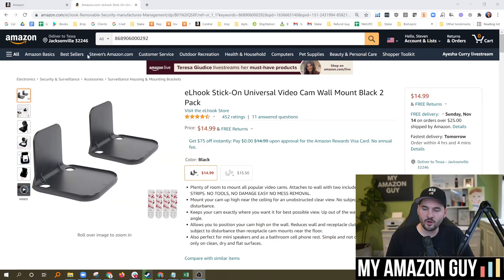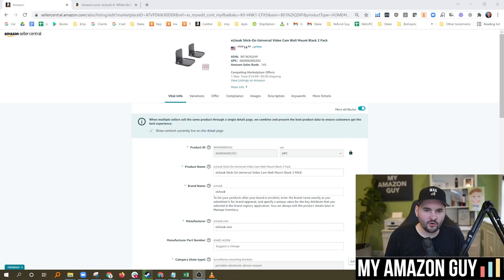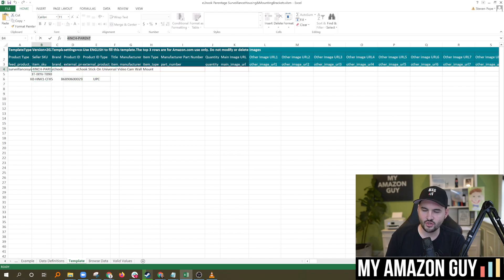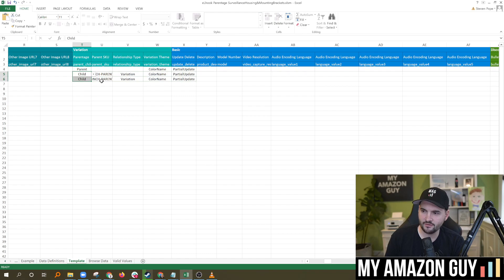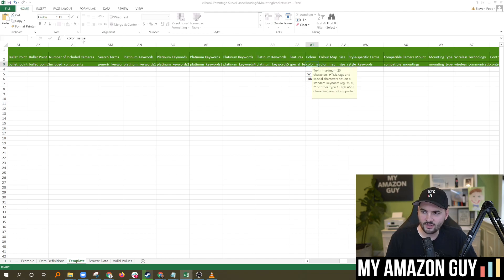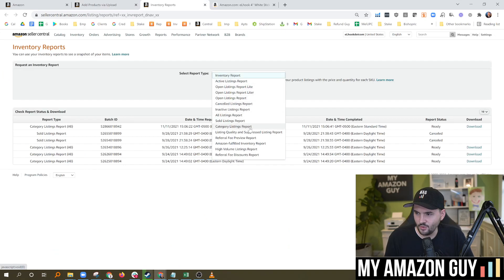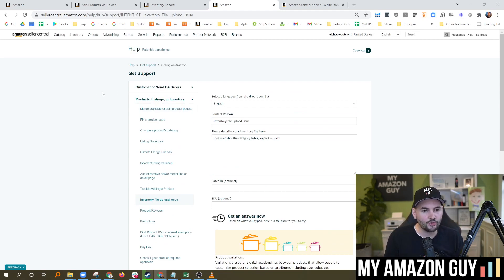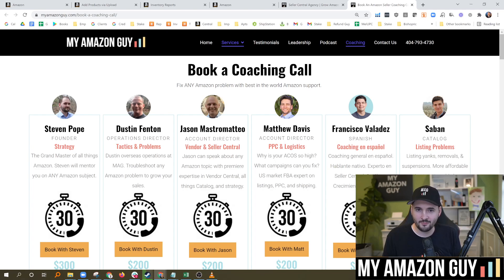It's Always the UPC Field - How we Fixed 🔨 Parentage for eLhook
Timestamps:
00:00 Template File Upload Tutorial
00:05 The UPC Field
00:59 Testimonial from Robert Lindstrom
01:53 How to fill in the UPC field inside Seller Central
04:07 How to upload the flat file
04:30 How to download Category Listings Export Report
04:53 How to enable the Category Listings Export  Report
05:53 If you have a data problem that you can't fix on your own

Podcast.MyAmazonGuy.com
YouTube.com/MyAmazonGuy